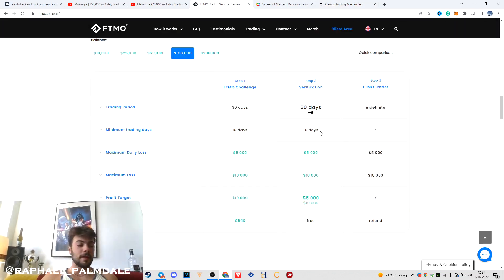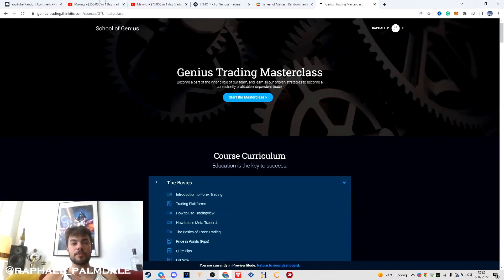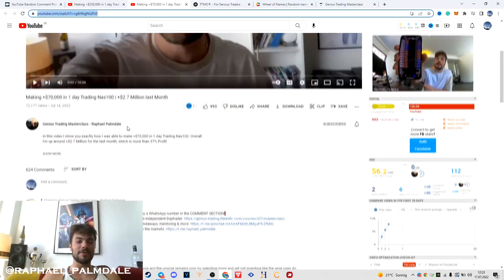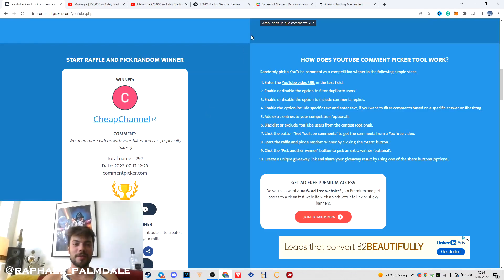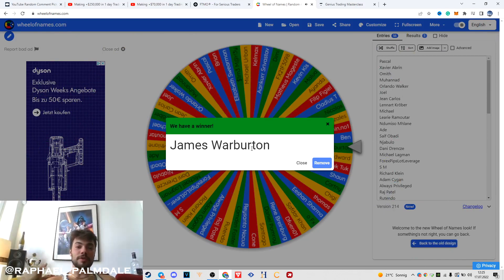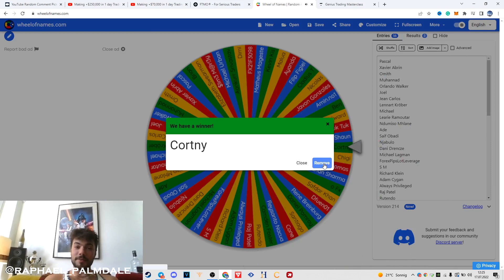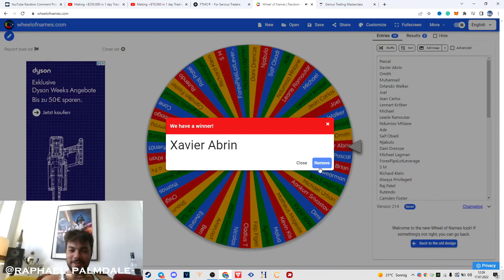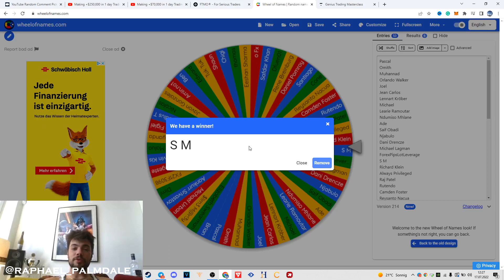I'M GIVING AWAY $350,000 TRADING CAPITAL and 2x GENIUS TRADING MASTERCLASS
🚀Get the Genius Trading Masterclass to learn the skillset of an independent Daytrader

🏄🏼‍♂️Join my free public channel on Telegram for trading ideas, giveaways, mentoring & more

💰 Drop me a private message on Telegram to learn how I trade the markets